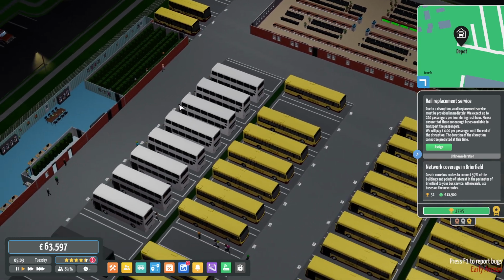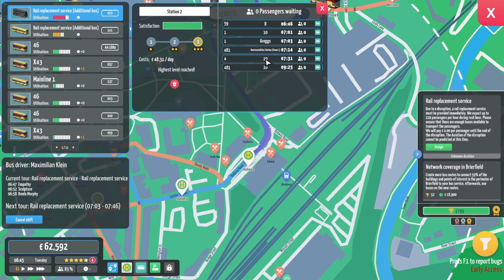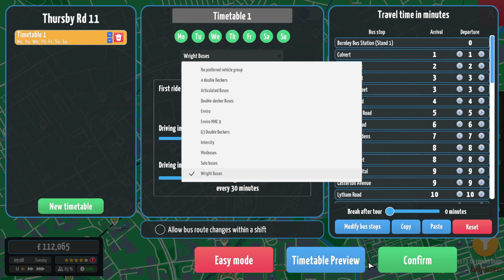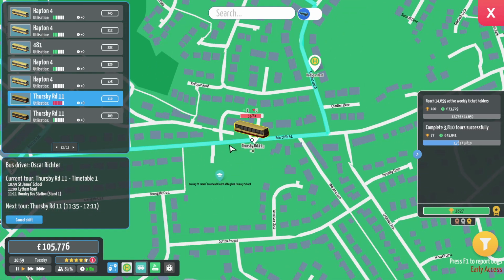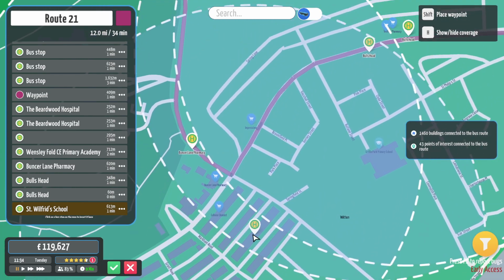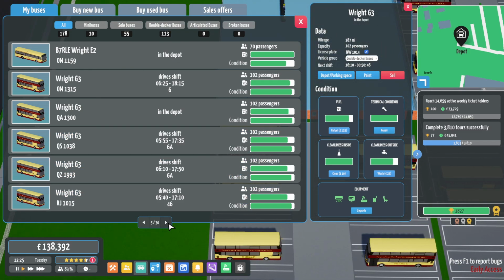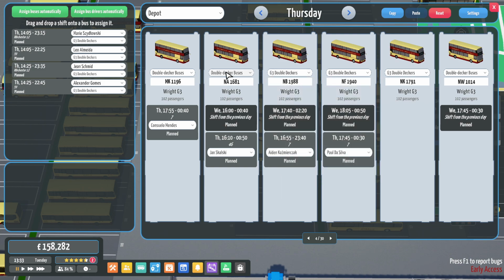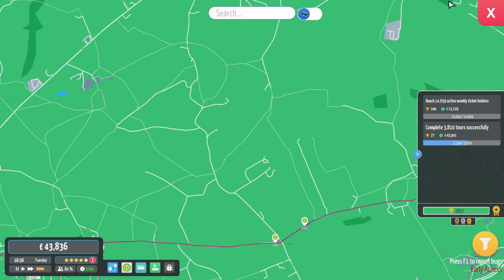City Bus Manager | Episode 26 | More Contracts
Hello everybody and welcome back to City Bus Manager!

Welcome Back to our 26th episode of our Ribble 100 bus company in Accrington. More Contracts will it equal profit? Well it looks like our Rail Replacement is Losing money but is that down to us or the customer? Well Find out in this episode

We still growing our Fleet of new G3 buses to allow us to replace stock on the 46 route.  The 46 Route has new Buses Gemmi 3 will be there default bus.

A Big thanks help of our Community member Zudoo ( @Btriple-fm1nw )  who designed this lovely new Ribble 100 livery.